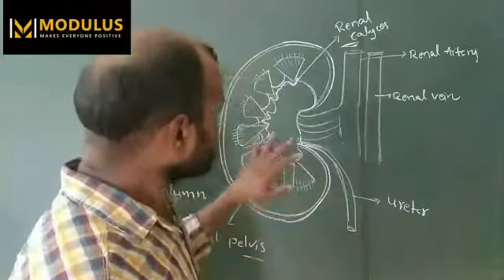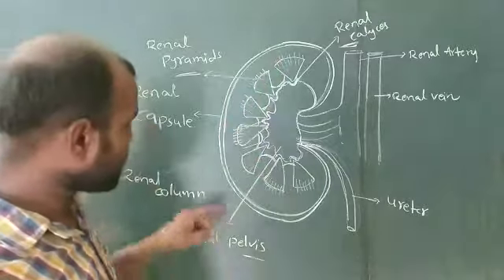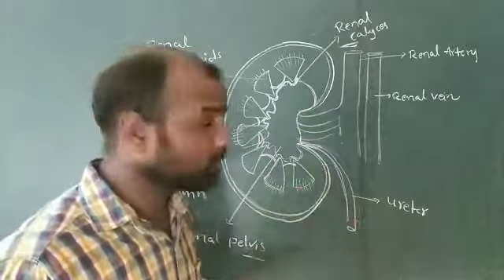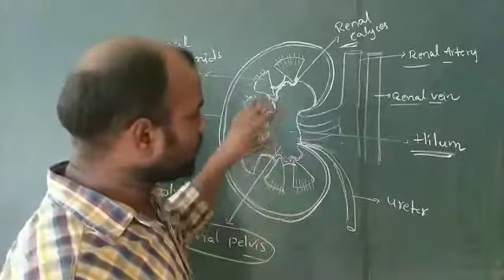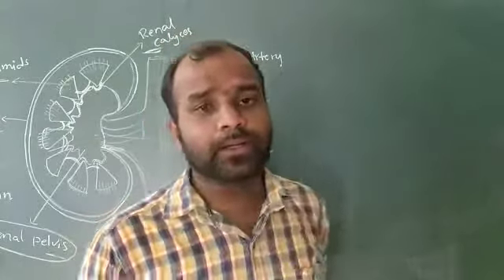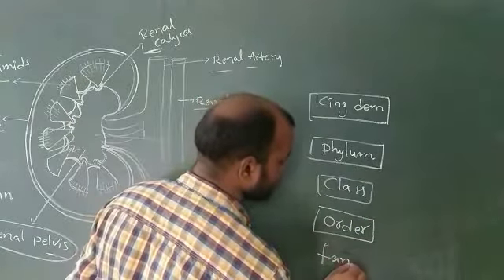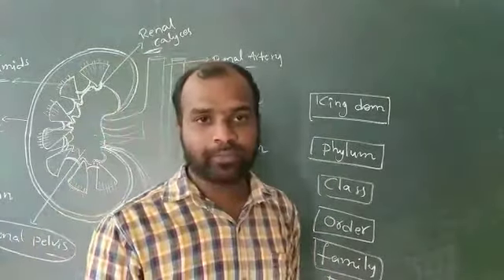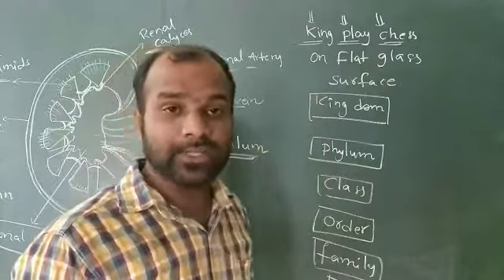Modulus Biology | Simplified teaching | Diagrammatic Explanation | Tricks & Tips